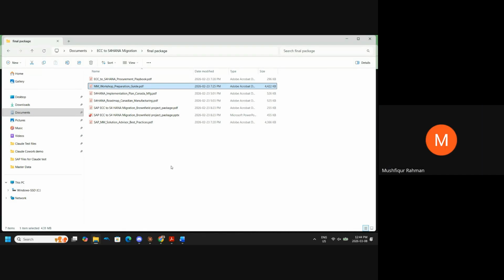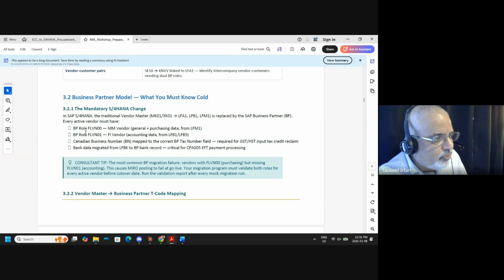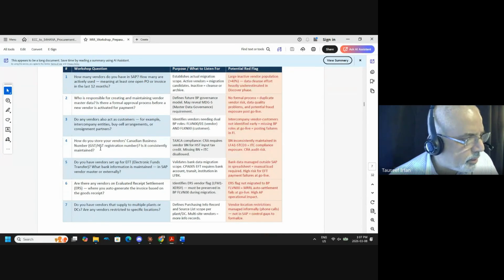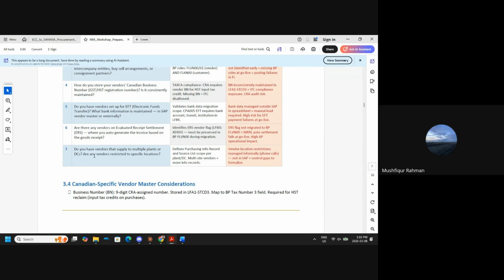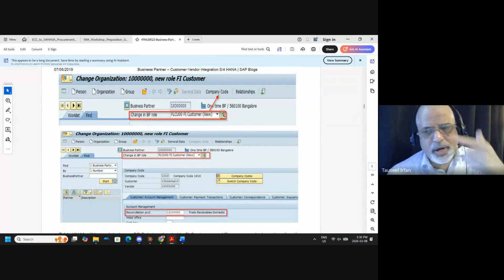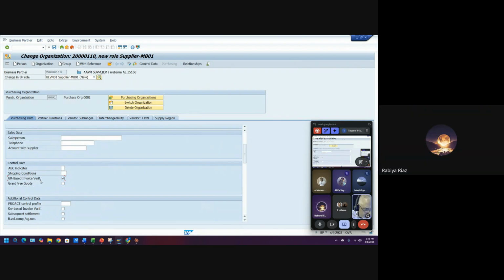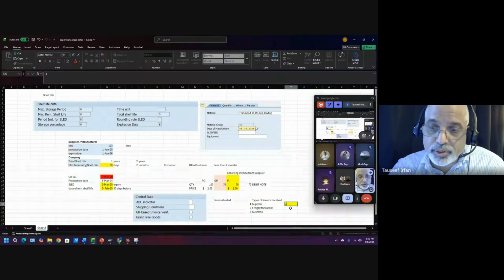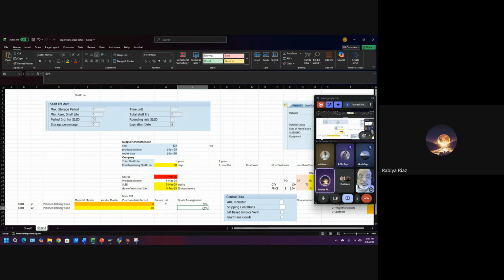Lecture 10 - Business Partner (Vendor Master Data)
Lecture -9: Business Partner (Vendor Master Data)

ECC to S/4 HANA Migration Workshop
Business Partner -Customer -Vendor
Categories - Person, Organization, Group
Roles - Customer, Vendor, Finance, General
GR-Based Invoice Verification